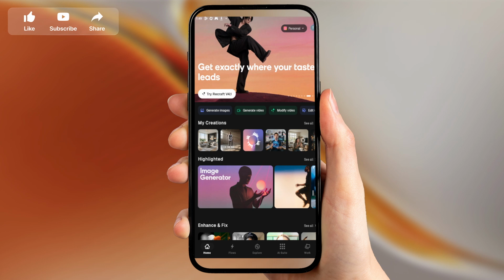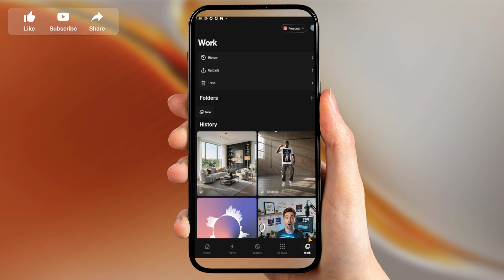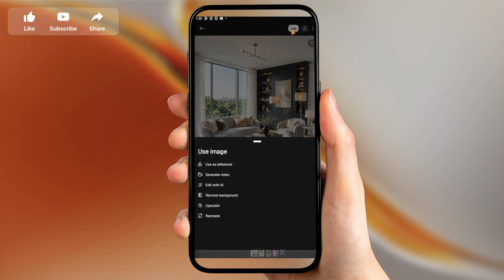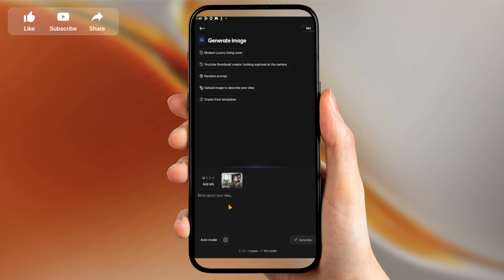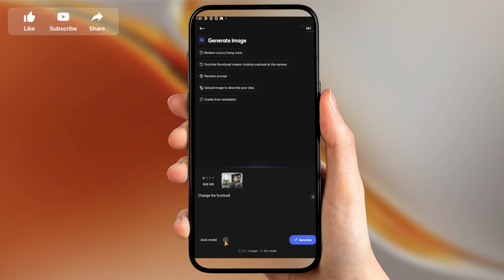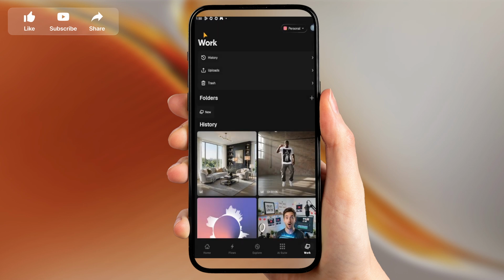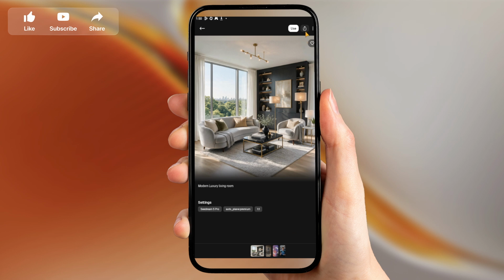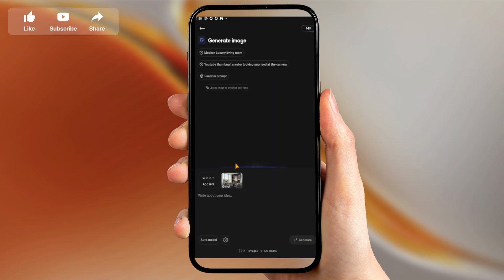How To Generate Consistent Images With Magnific AI Mobile [2026 Guide]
How To Generate Consistent Images With Magnific AI Mobile